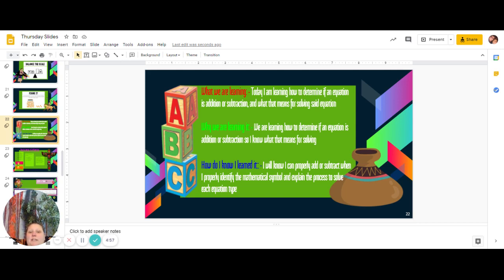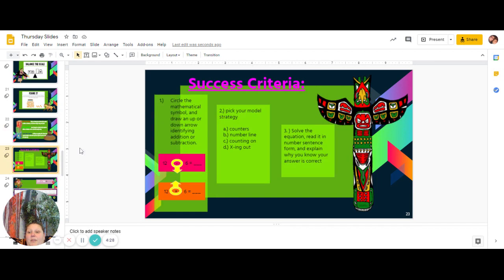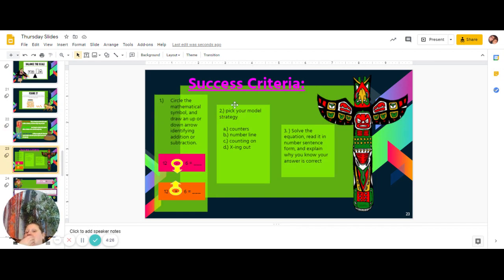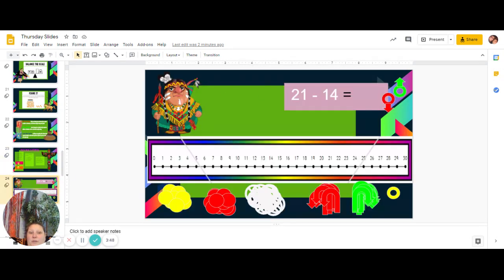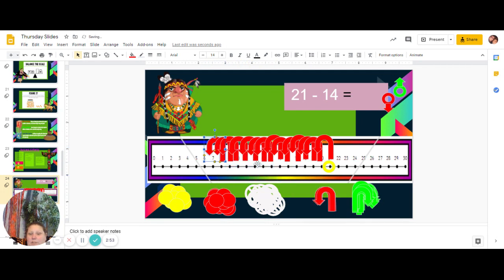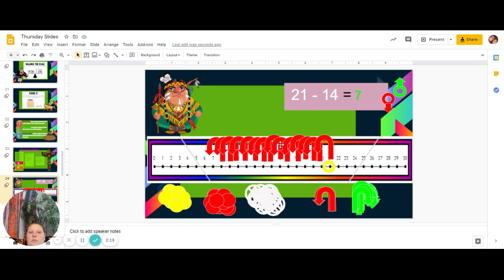Friday teach back Google Slides